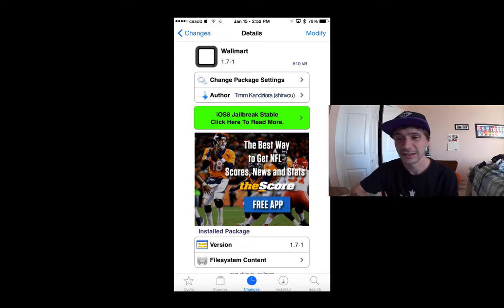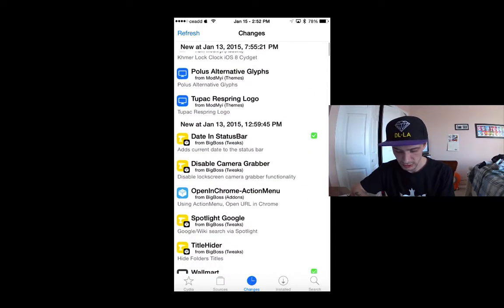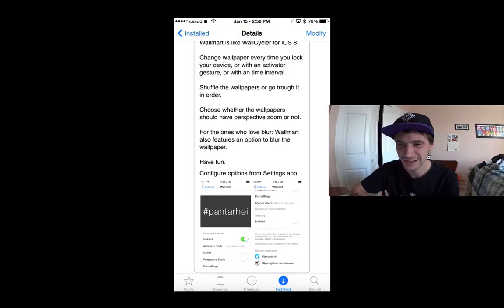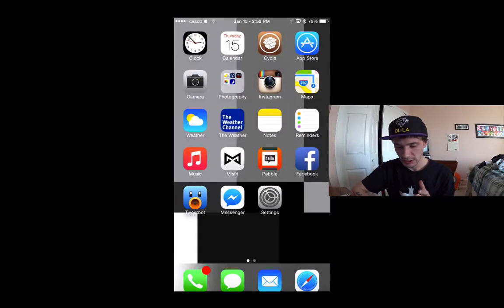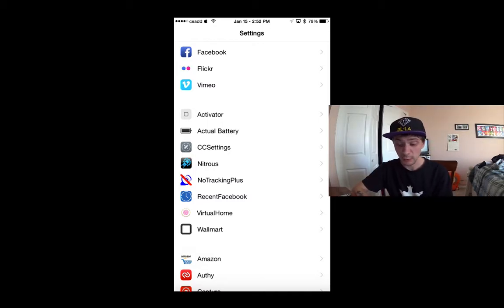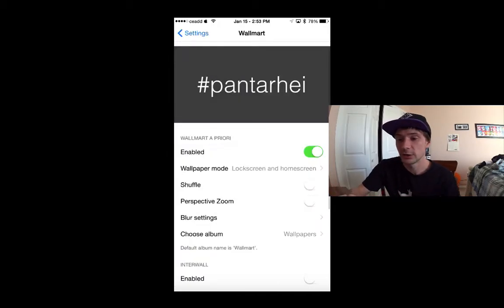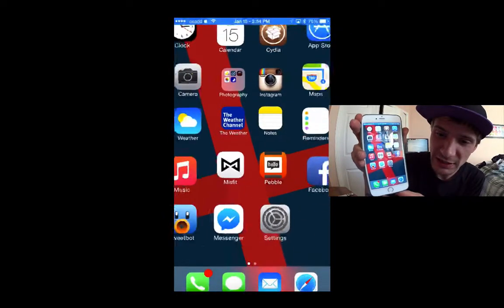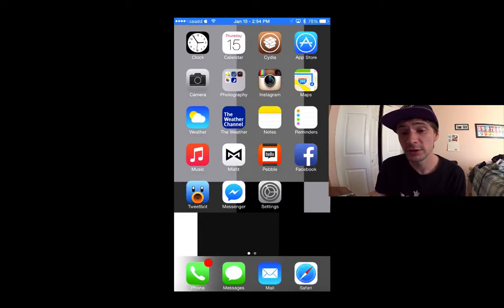Wallmart Cydia Tweak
Change wallpaper every time you lock your device, or with an activator gesture, or with an time interval.

Shuffle the wallpapers or go trough it in order.